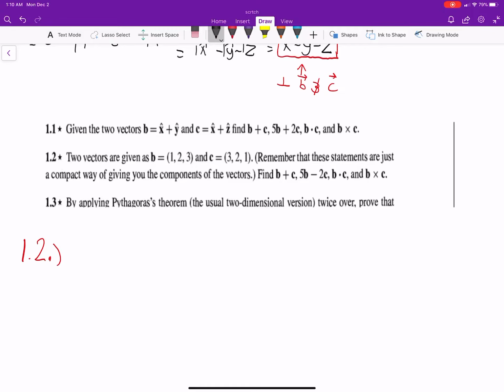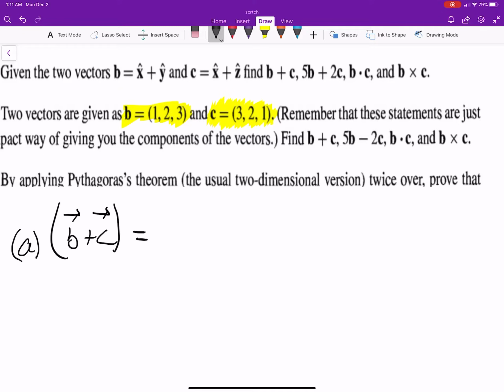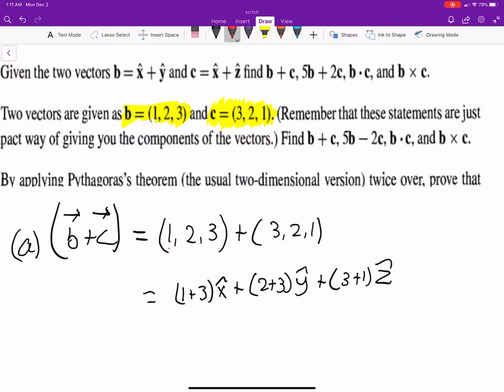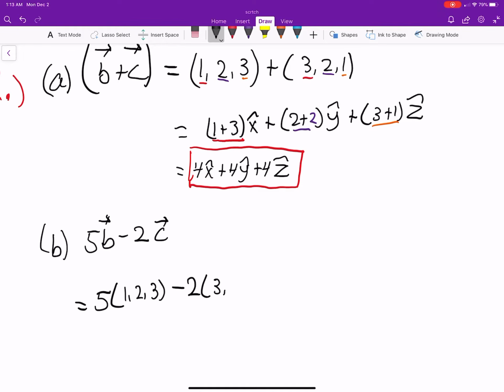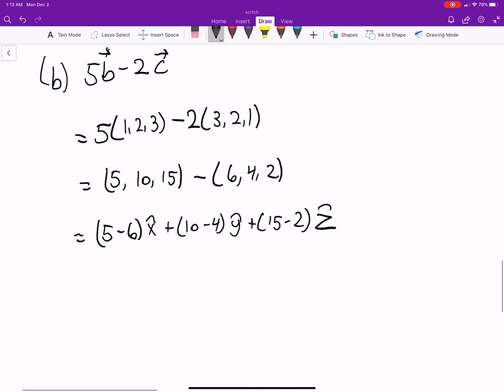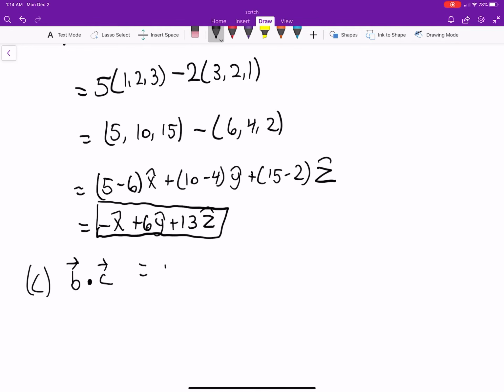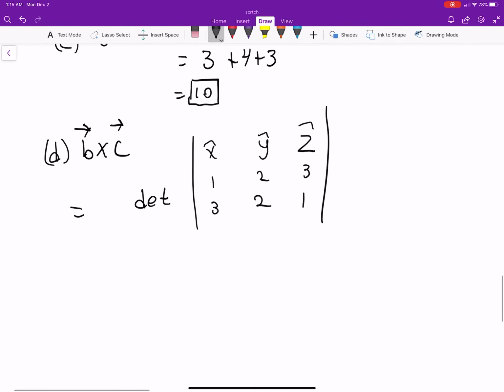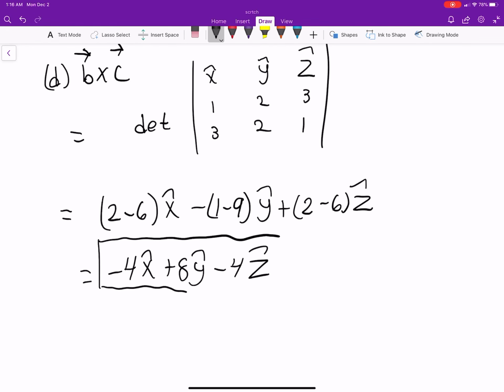Classical Mechanics Solutions: Problem 1.2.) Dot Product, Cross Product, and More Part 2